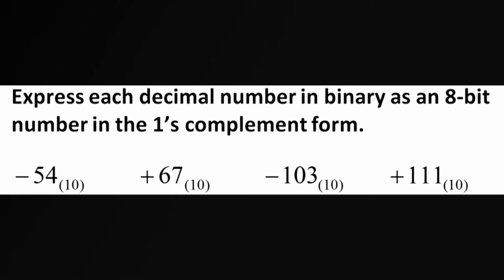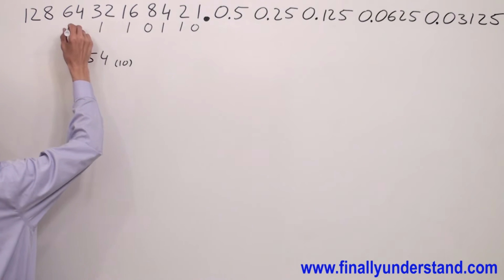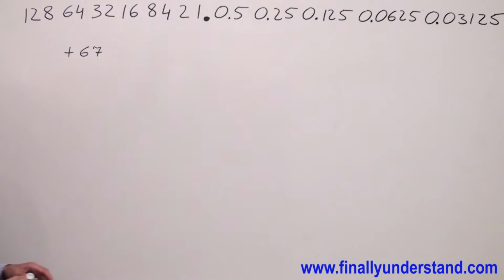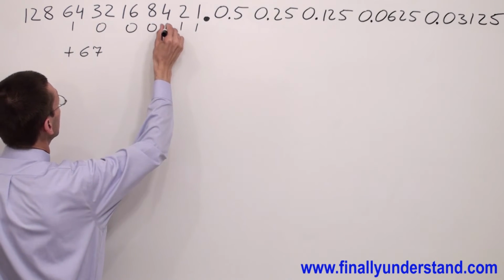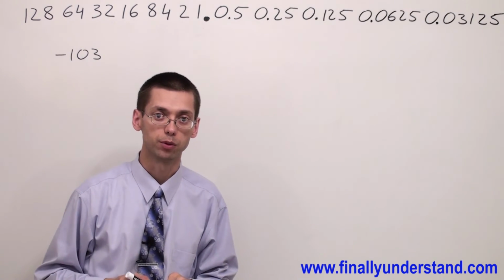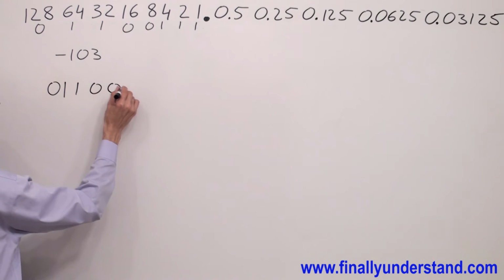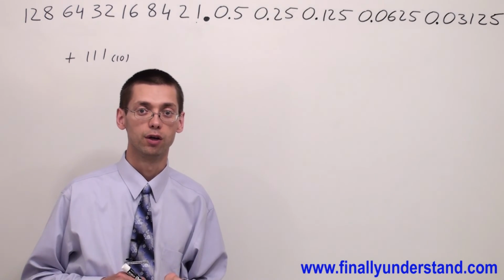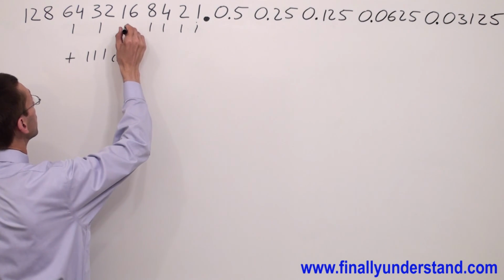Convert Decimal Numbers to 8-Bit 1’s Complement | Step-by-Step Tutorial 31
Learn how to express decimal numbers in 8-bit 1’s complement binary form. This tutorial walks you through the step-by-step process of converting both positive and negative decimal numbers into signed binary using the 1’s complement method.